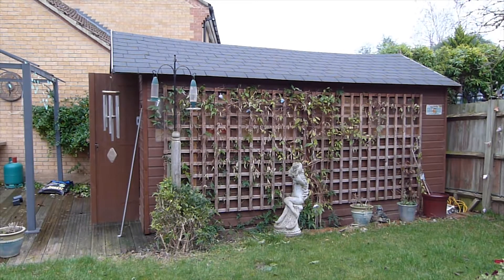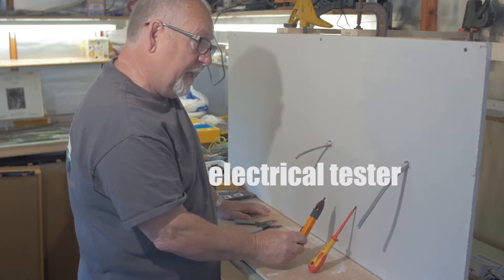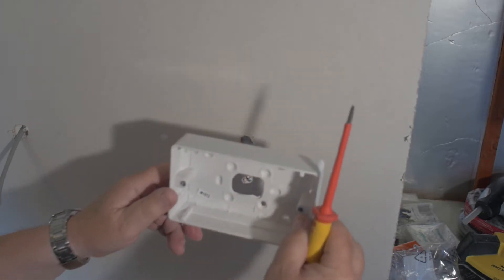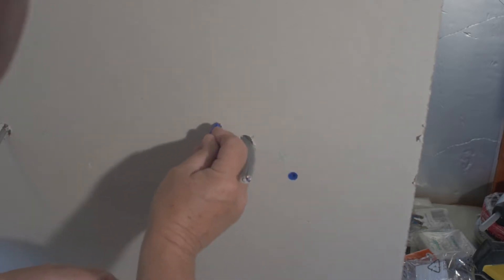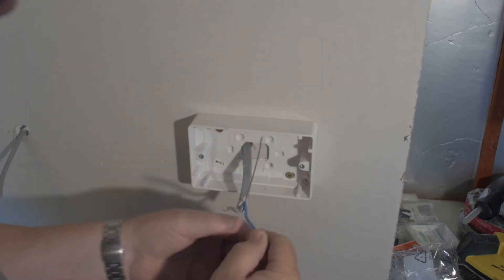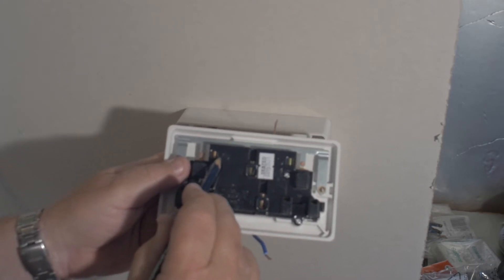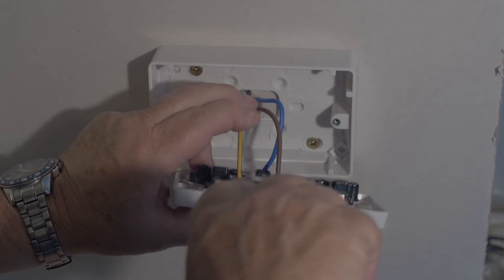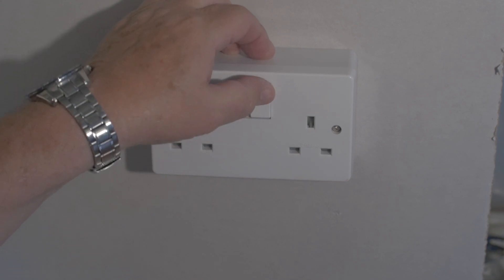Installing a Socket (1 of 2: Surface-Mounted Socket)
Installing a Surface-Mounted Socket Instructional Video

TRANSCRIPT:
Hello again, welcome to Homeskills.  In this first video, I'm going to show you how to do a surface-mounted socket, in the second video I'll show you how to do a recessed-mounted socket.

I'm going to do a surface-mounted socket, and I'm going to do a recessed-mounted socket.  The surface-mounted is for solid walls, if you've got any at your home, although if you live in a house past the 60s and late 60s it'll be dry-wall plasterboard, so that'll be a recessed socket to install in the wall.

So before you do any electrical work in the home, you must isolate the electricity from the main fuse-board, so that you have safety in mind.  I'm going to show you some of the tolls now that you'll need to do this type of work.  Number one you'll need an ELECTRICAL SCREWDRIVER, you'll need, although it's not imperative as long as you've turned the electricity off, a TESTER to test the cable to make sure that it is neutralised.  And you'll need a pair of WIRE-CUTTERS, all of which can be bought at your local DIY store, if you're unsure I'm sure they will give you information and help you while you're in there.  One of the other things you'll need is a SPIRIT LEVEL, and a UTILITY KNIFE and always remember to keep the blade closed while you're not using it, they're very sharp and we don't want any accidents.

So I'm going to start to install now and I'm going to install the surface-mounted socket first of all and I'll show you how to install it on the wall, especially in solid-wall situations, the plaster plugs that I use to drill it and to mount the casing on the wall.

OK, so this is the box that's going to go on the wall that will allow us to attach our double socket to.  It's called a PATTRESS BOX made in plastic, very simple.  There's an opening at the back that you can see.  There are screw-holes all the way round.  What you need to do is to hold the box up on the surface and just make your hole very easy, it breaks very easily.  You probably only need two, you can put more but two is ample to secure the box to the wall.  The next thing is to slide the opening over the cable and at this point you need to level the box.  So use your level, just centre it, check the bubble's in the right place, a little bit of pressure on the centre of the box and just a very feint marking for your screw-holes.

Once you've done that, just take the box away, you'll see the holes quite clearly and we need to drill those holes through.  You're going to use plastic plugs to secure the box.  Make sure they are the correct size plugs for the drill-bit you are going to use.  You don't want the drill-bit too big, the plugs will not hold.  So just make sure you have the right size drill-bit.  So then just, a nice easy, not too much pressure on the drill, close off any rough edges and insert the plug into the wall.  The same, insert the plug into the wall.  You need 2 screws to go in and you can use a hand screwdriver or an electrical if you've got it.  This is the one I choose.  Once again the pattress goes onto the wall, line up the holes with the plug and just send the screw home.  Same thing, just line it up with the plug and there you have the pattress on the wall.  Just check it for level, if it's out at all it will move.

Ok, here are the cables uncovered.  We have a blue cable which is the NEUTRAL, brown cable which is the LIVE and the uncovered cable which is the EARTH cable.  This will need to be covered with a protective coat.  The next thing to do is to trim away the excess outer cable,  you can do that easily with your cable snippers and cutters.  So just cut that back and remove that piece.  The next thing we do is we need to take off 10mm of cable approximately and just remove that from the actual cable.  Same with the brown and then we need to take some cabling, this is green and yellow and this is the sleeve for the earth cable.  So you can see they are always the same colour, so just hold it up so that you've got the same distance as the earth and the live cable and just snip off a piece and place it over the wire, so you've got a nice protective sleeve there for the earth.

Now it comes to installing the actual socket itself, so this is a socket we're gonna use.  If you look at the back of the socket there will be an EARTH connection, a NEUTRAL connection and a LIVE connection.  They're all clearly marked, the L is for LIVE, N for NEUTRAL.  You've got an earth cable here and an earth cable here.  You only need to connect to one but you can choose which one you connect to.

Now we're gonna install the wires.  So just loosen the screws: neutral, live and earth, so that your cable will allow to go into the unit yourself.  So now we take the first cable, which will be the blue (neutral), put that inside the socket and tighten down, until it's snug and then give it one half turn, and that will secure it so...

(TURN ON CC TITLES FOR FURTHER TRANSCRIPTION)